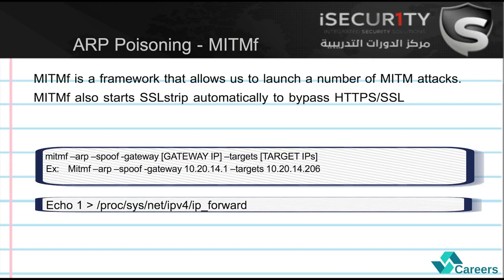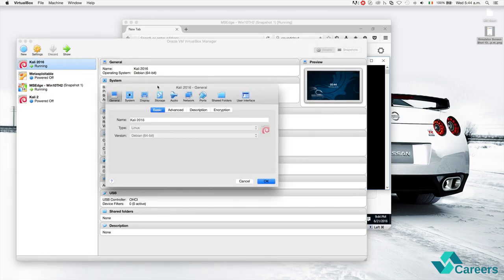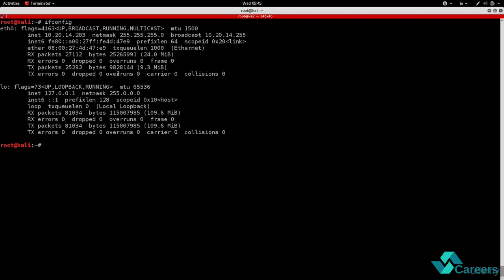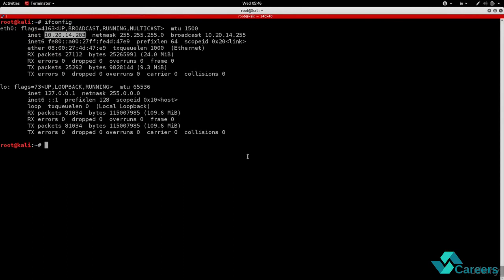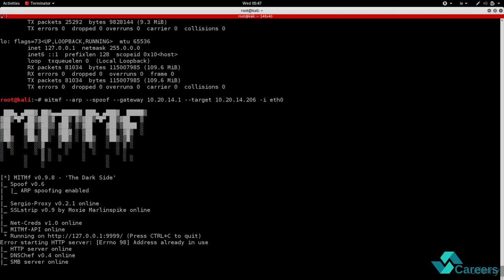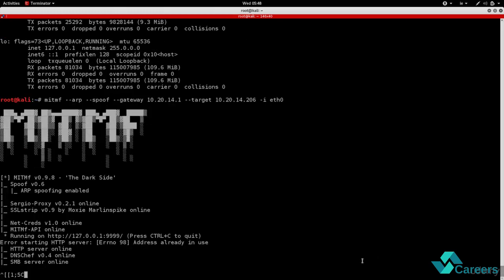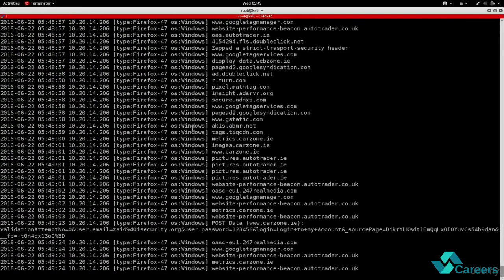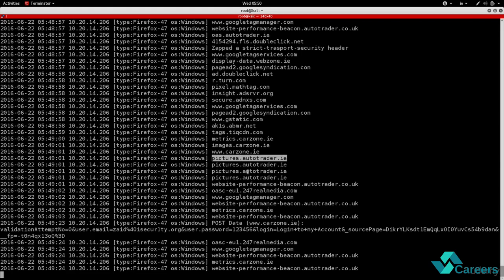23 MITM - ARP Spoofing Using MITMf_9772